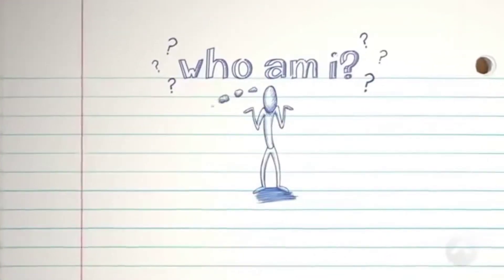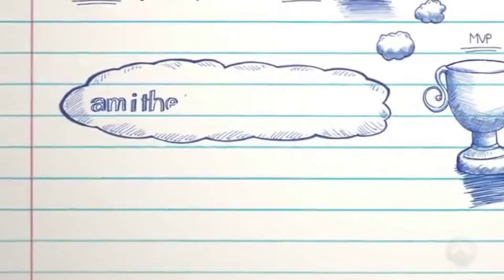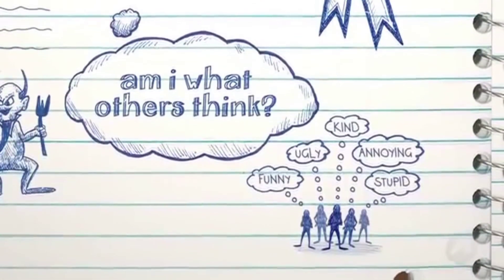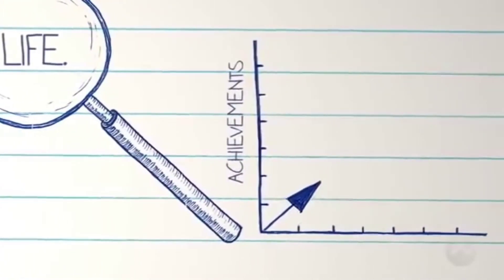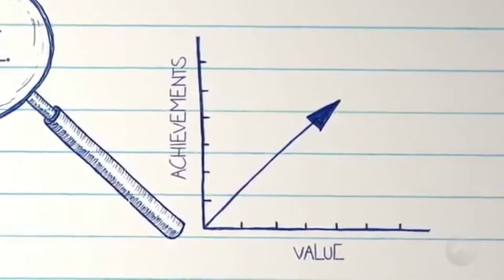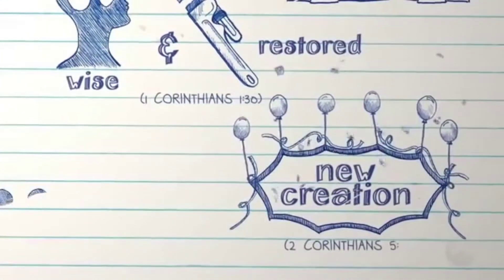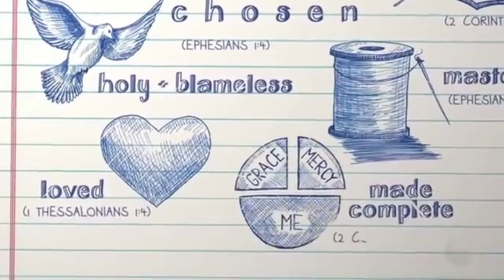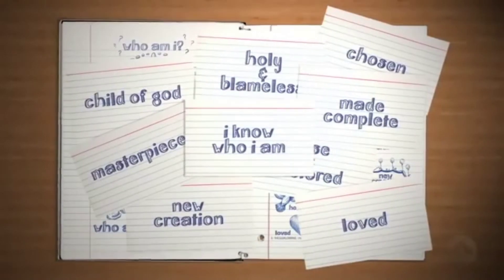Inspiring Video (My Identity)